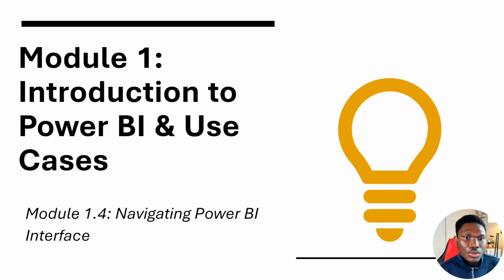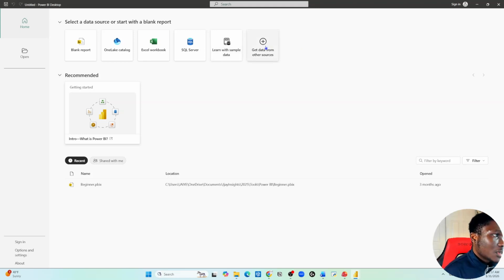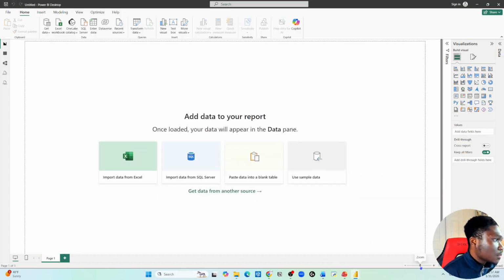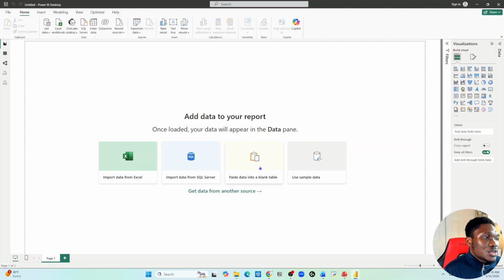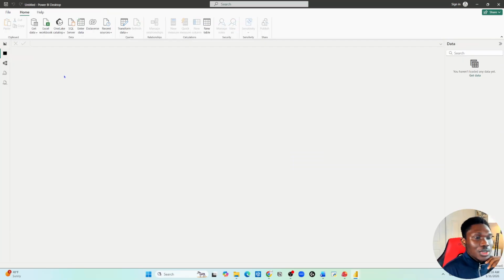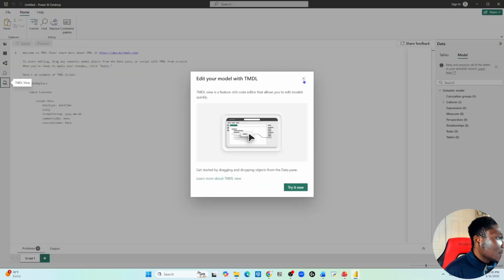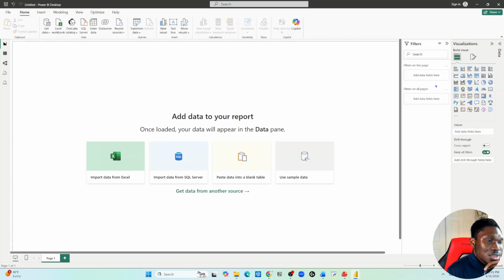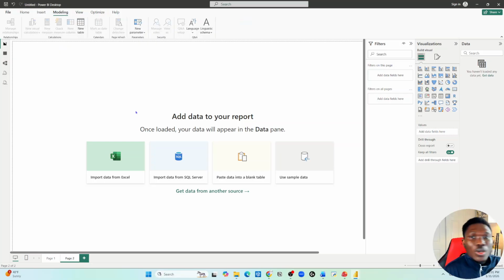Module 1.4: Navigating Power BI Desktop Interface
In this module, we walk through how to install Power BI Desktop step-by-step.

If you’re just getting started with Power BI, the first step is setting up your environment correctly. In this video, you’ll learn:

✔ Where to download Power BI Desktop
✔ System requirements to check before installing
✔ The difference between Microsoft Store version and direct download
✔ How to complete the installation process
✔ What to expect when you launch Power BI for the first time

Setting up Power BI properly ensures a smooth learning experience as you begin building reports and dashboards.

This is part of our structured Power BI learning series designed to help you build real-world, portfolio-ready skills.